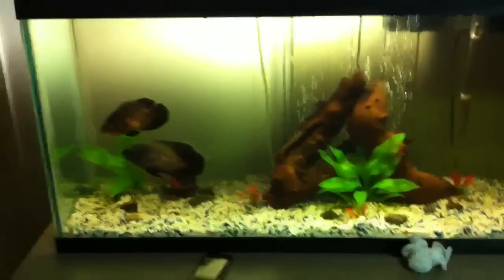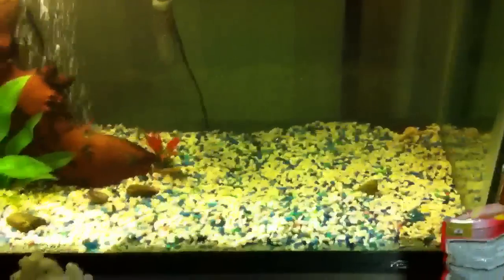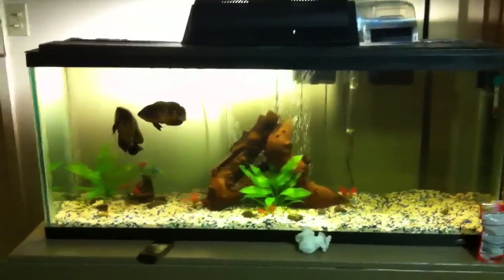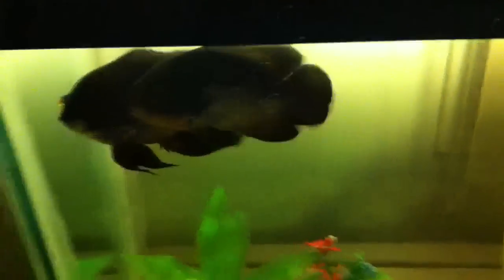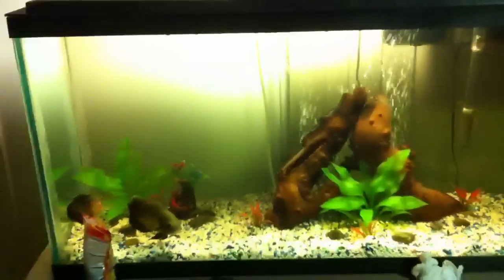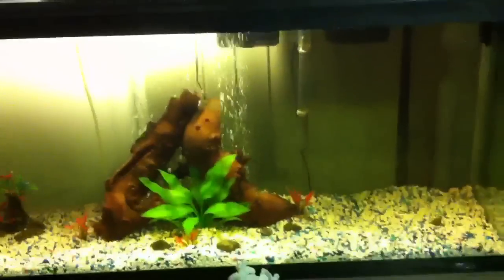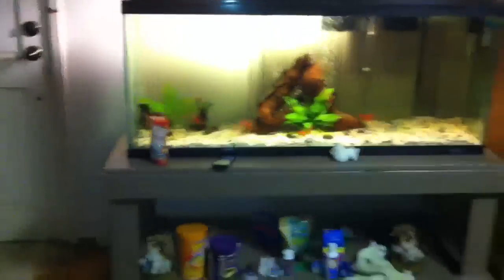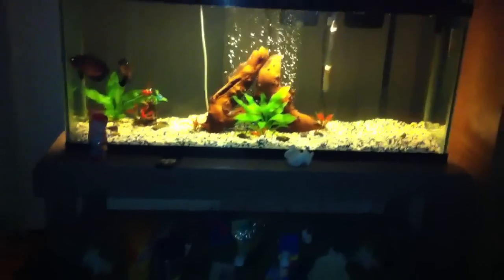Red Oscar aquarium setup!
Red Oscar